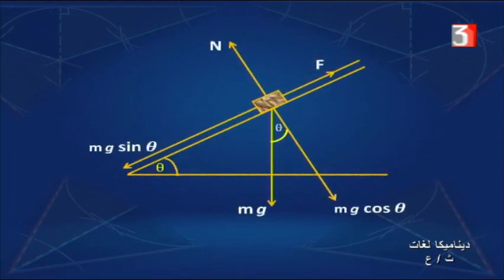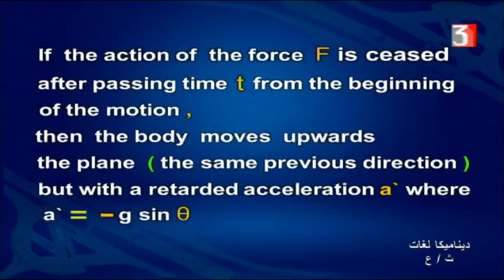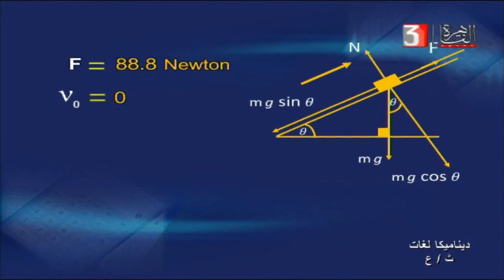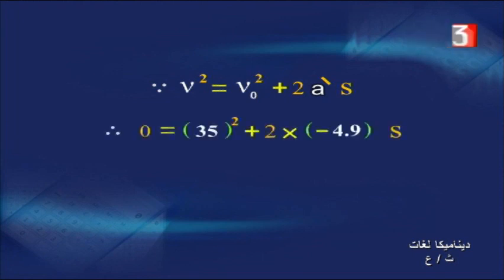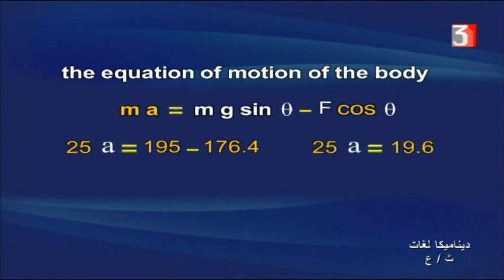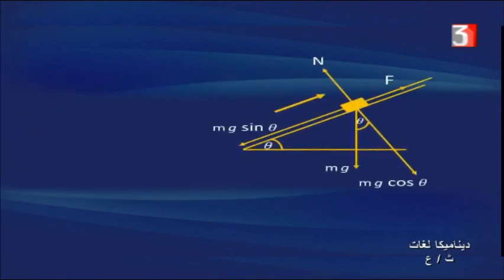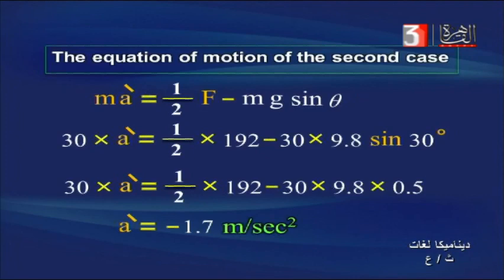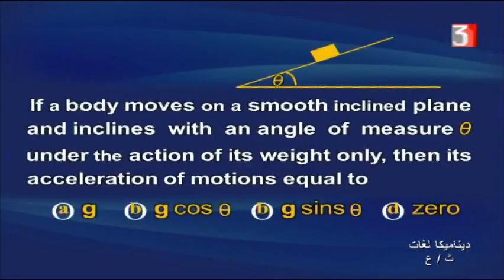رياضيات لغات للصف الثالث الثانوي 24-3-2021